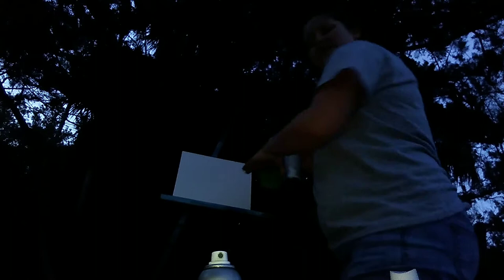Spray painting ameture